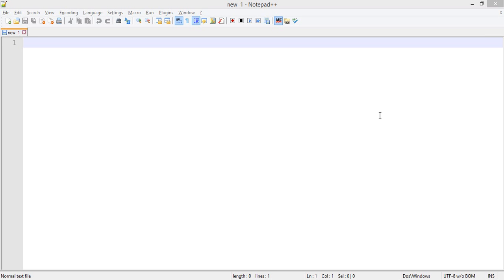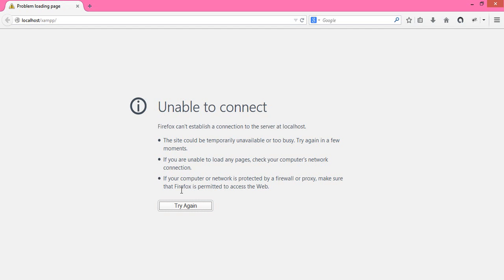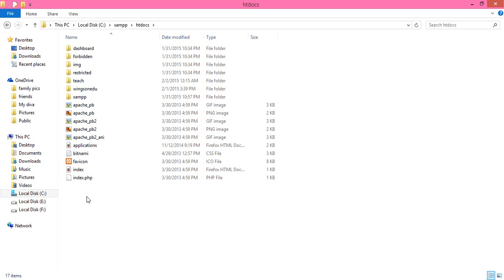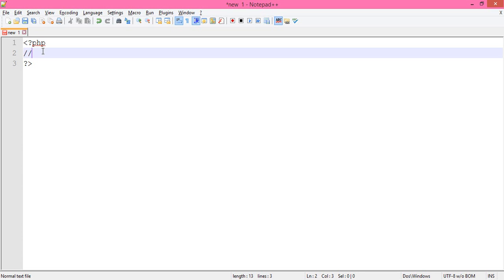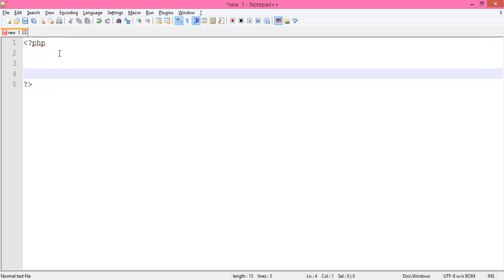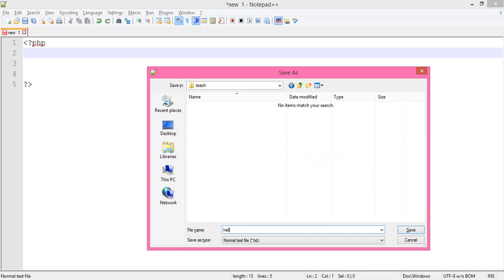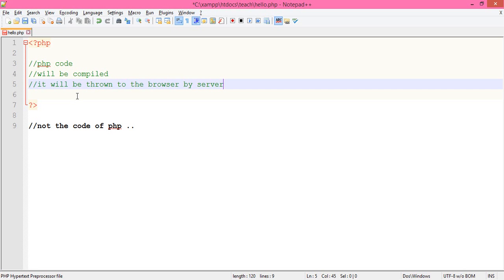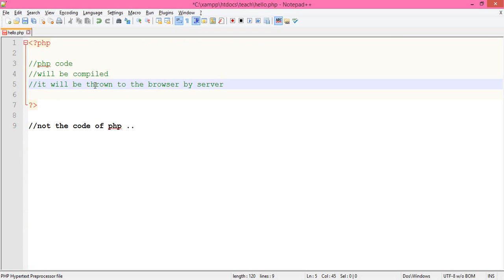Chapter 2 PHP Environment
PHP Environment is the very useful concept which needs to be understood before we start coding. It is very important that we see where we save our files. The tutorial serves the purpose and shows XAMPP configuration and sepcifies where we can save our files.